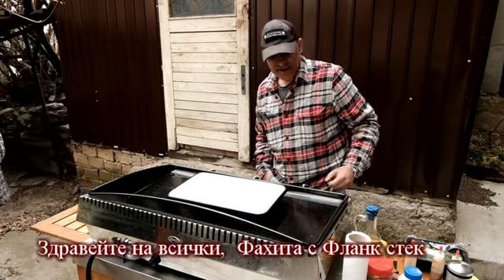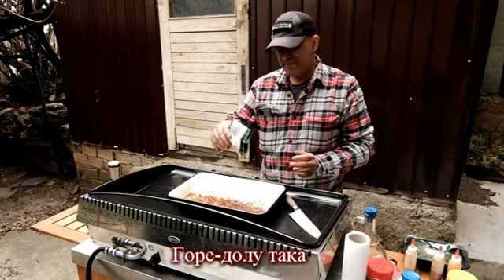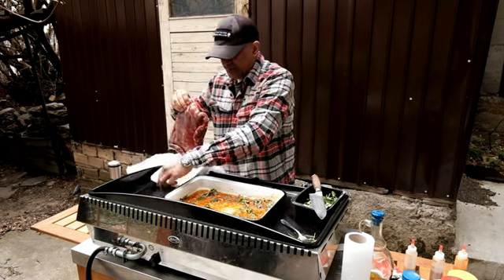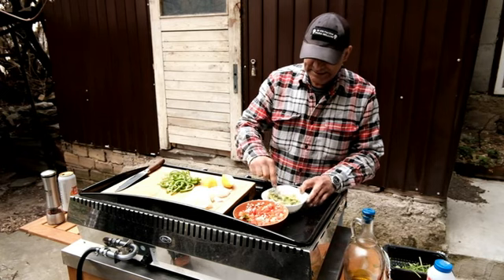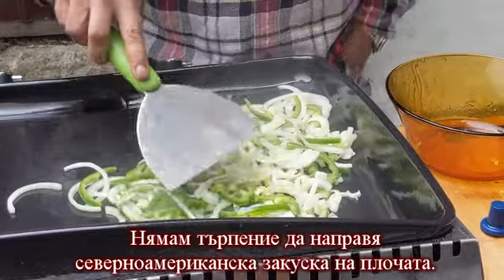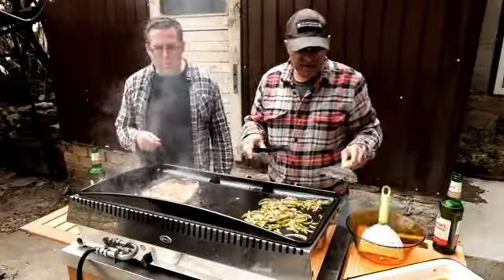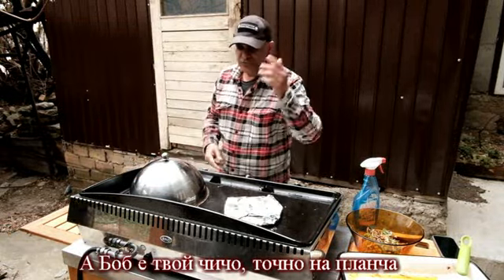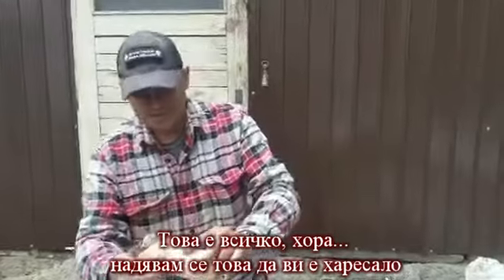фланк Стек фахита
Фланк Стек фахита с чип от тексаска. Стек на чугунена плоча
Видеото е малко дълго...съжалявам
Всички подправки, които Чип смесва заедно, могат да бъдат заменени с любимата ви мексиканска подправка - нашата например е Сомбреро